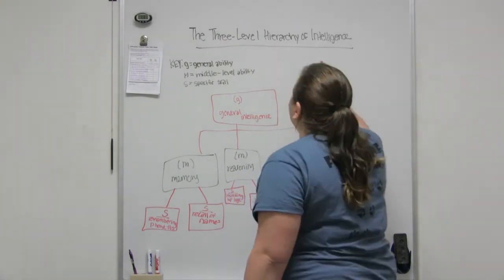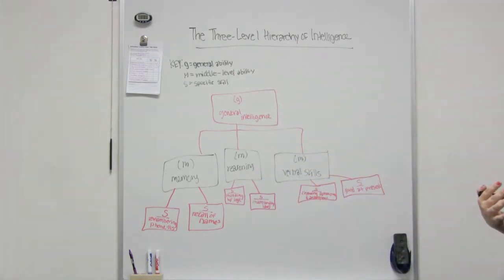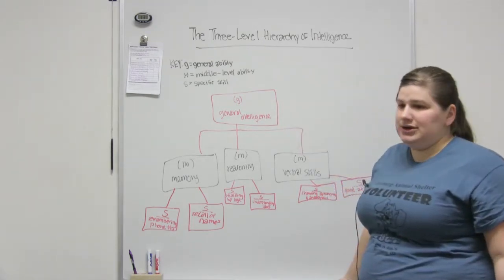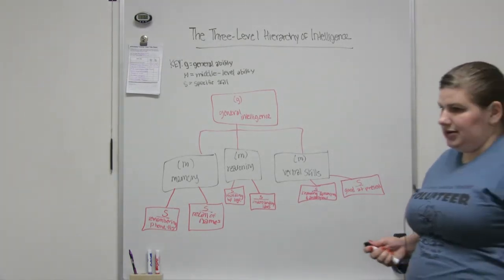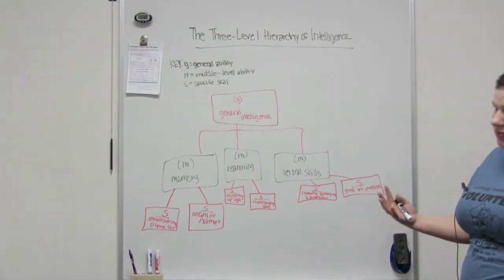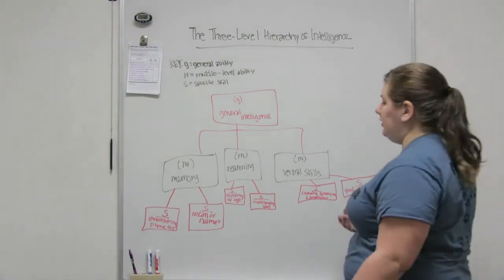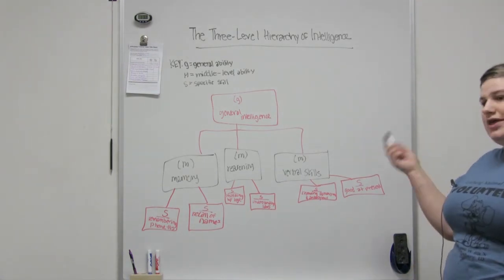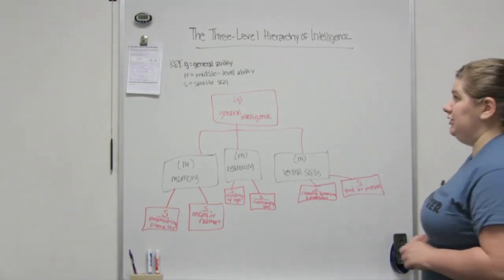Three Level Hierarchy of Intelligence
This General Psychology video teaches what this theory adds to the two-factor theory and how each part breaks down into different parts.